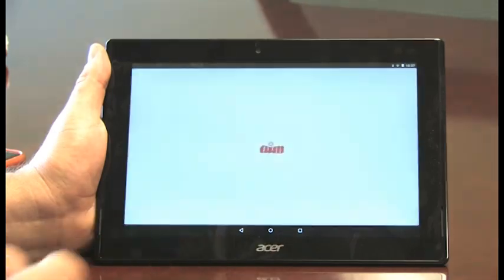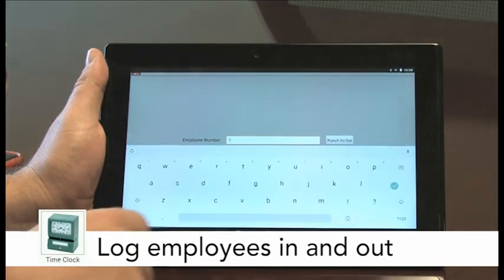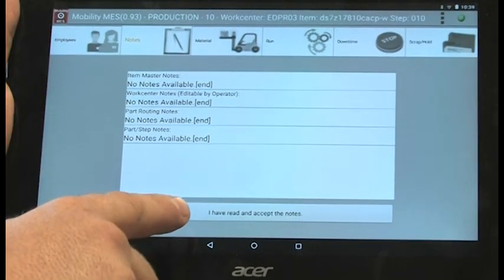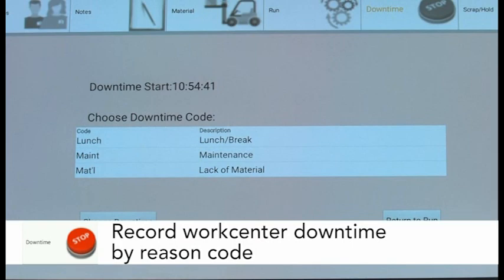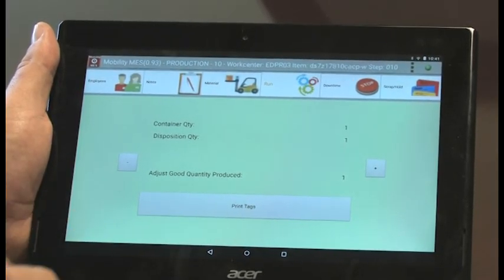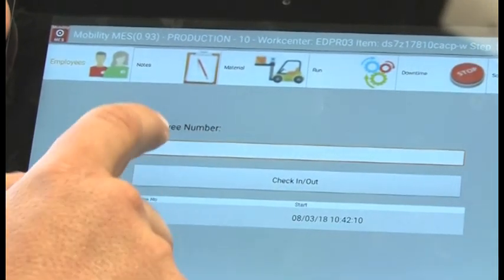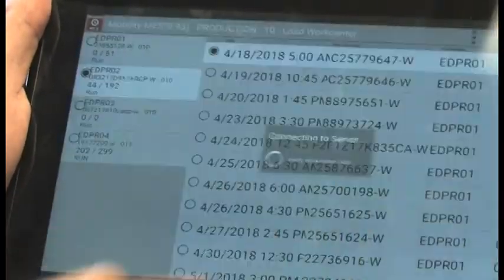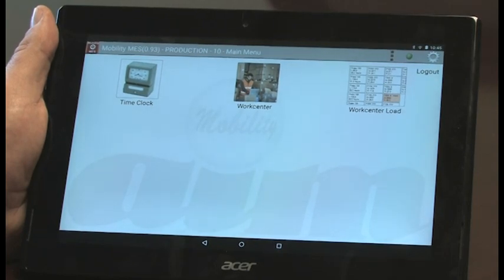AIM Mobility MES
Android based app that interfaces to AIM Vision ERP software and allows users to manage and track work center activity.